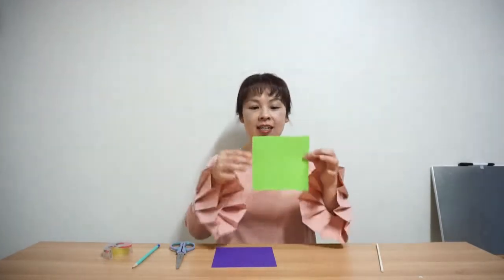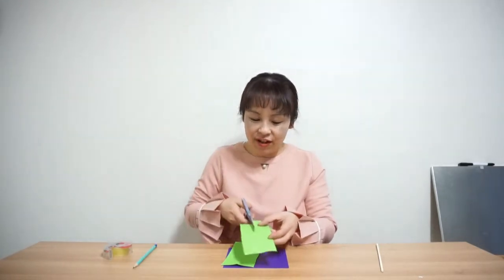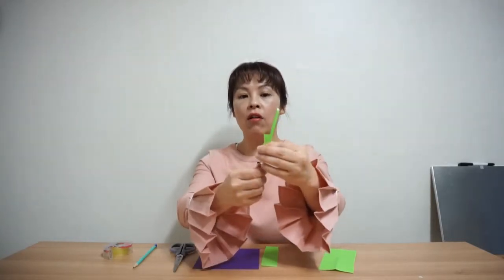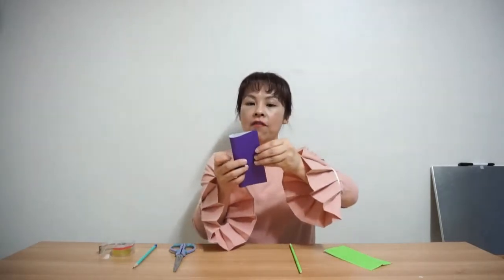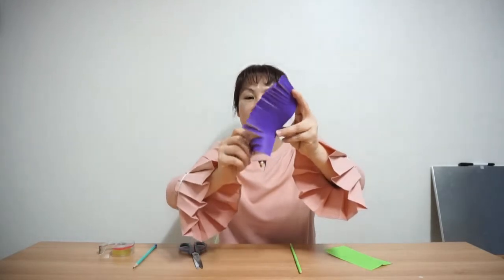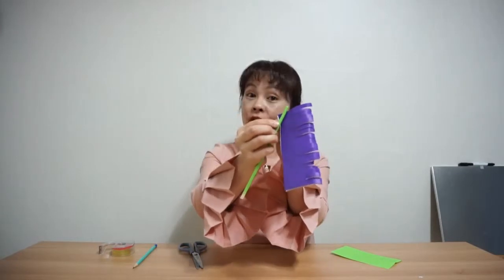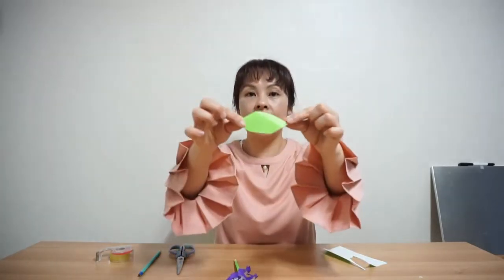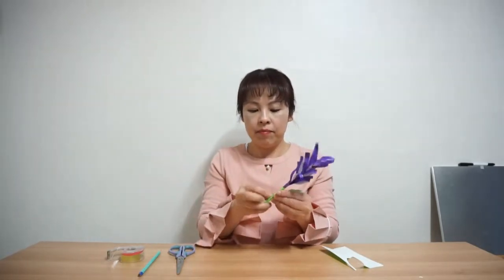봄 꽃 만들기-히야신스 Making a Purple Flower(Hyacinth)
봄꽃 만들기 입니다. 히야신스를 닮았다고 우겨봅니다. ^^
즐거운 만들기 시간 되세요. ^^

Let's make a purple flower for kids.
Flowers make spring perfect.^^